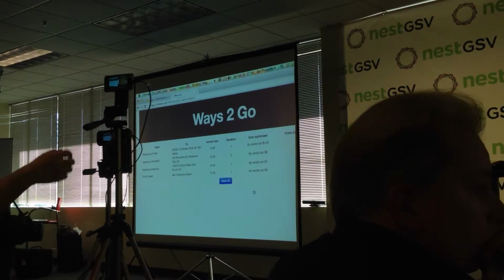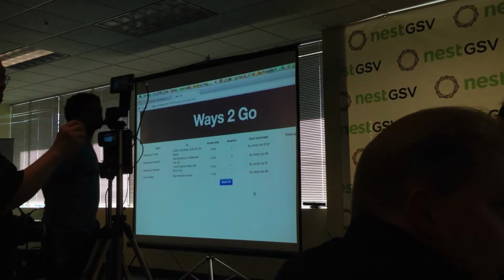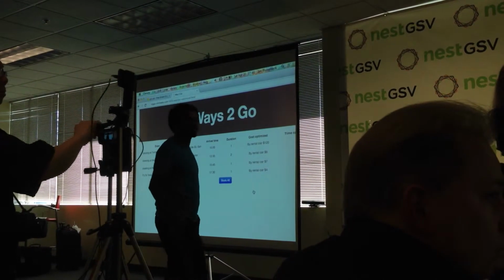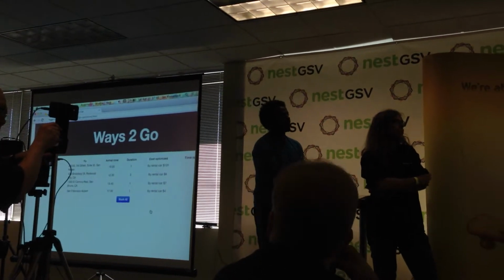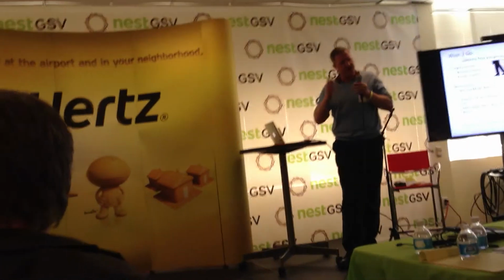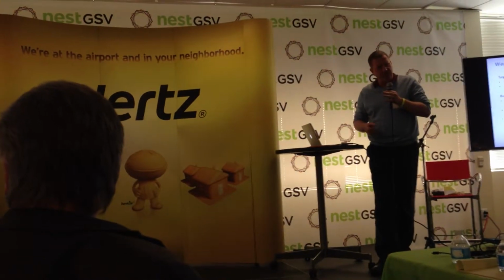Ways 2 go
For complete description and links to event details see